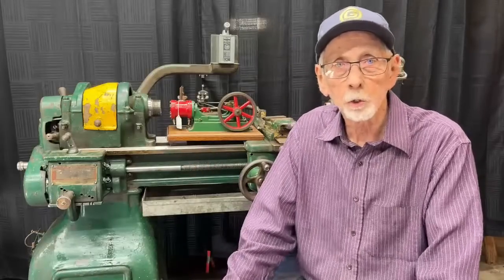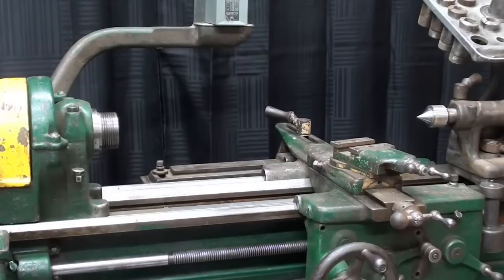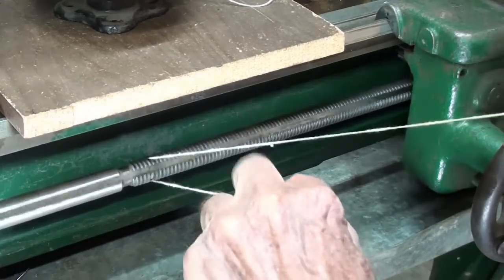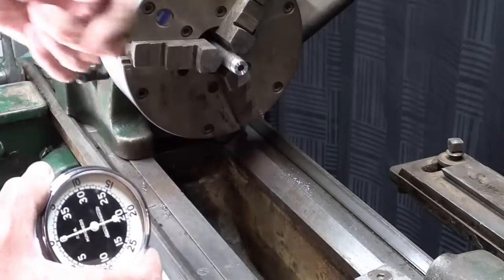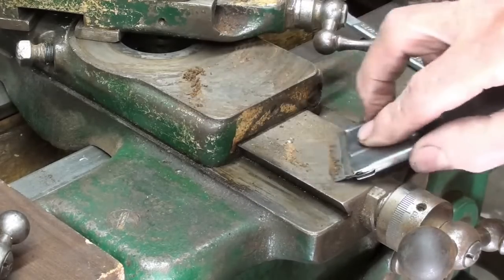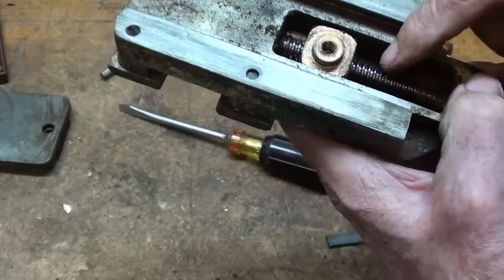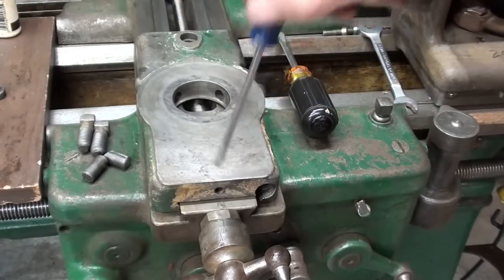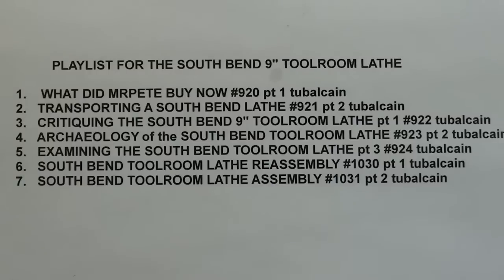FINE TUNING the SOUTH BEND TOOLROOM LATHE #1032 tubalcain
In this video, I disassemble the compound & cross slide to clean , lubricate , & adjust.

1.  EVALUATING MY 6" ATLAS MINI LATHE #994 tubalcain pt 1
2.   SETTING UP THE ATLAS 618 LATHE #995 tubalcain pt 2
3.   CLEANING & DERUSTING ATLAS 618 LATHE #996 tubalcain pt 3
4.   DISASSEMBLING 618 ATLAS LATHE CARRIAGE #997 tubalcain pt 4
5.   REASSEMBLING the ATLAS 618 LATHE #998 tubalcain pt 5
6.   RECONDITIONING ATLAS 618 SCROLL CHUCK #999 tubalcain pt 6
7.   FINAL INSPECTION ATLAS 618 LATHE #1000 tubalcain pt 7
8.   MAKE TOOLPOST FOR ATLAS 618 LATHE #1001 tubalcain pt 8
9.   FACEPLATE FOR ATLAS 618 Lathe #1002 A tubalcain pt 9
10.  FACEPLATE FOR ATLAS 618 Lathe #1003 B tubalcain pt 10
11. JACOBS CHUCK ARBORS FOR ATLAS #1004 tubalcain pt 11